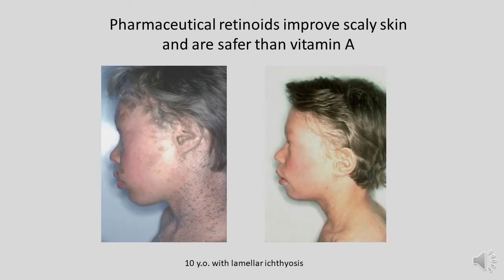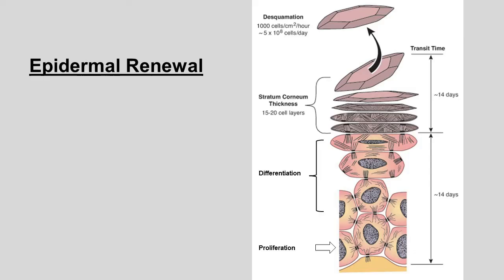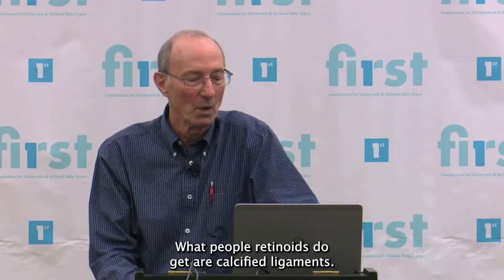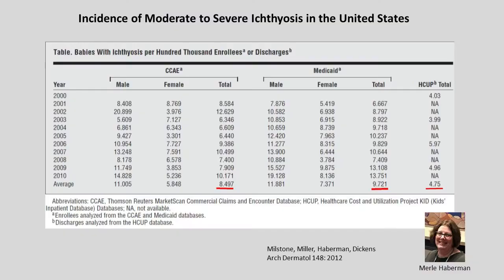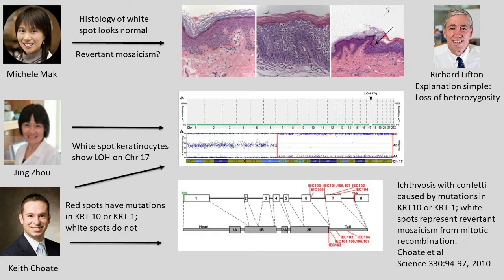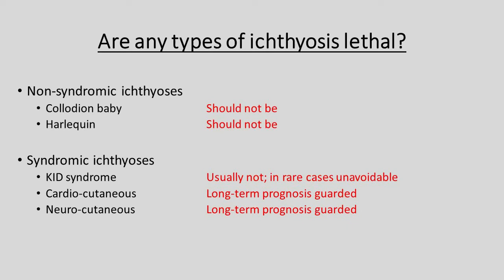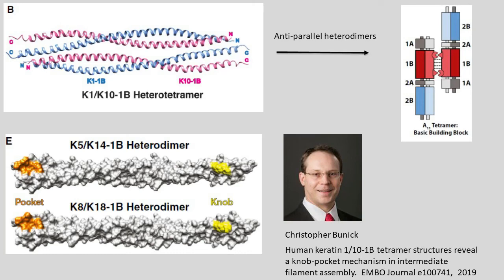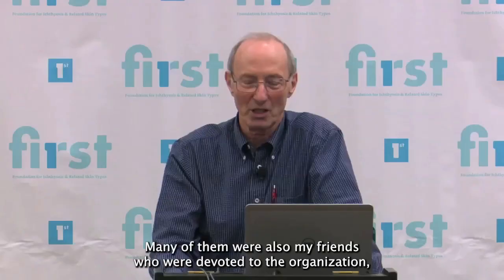Ichthyosis & FIRST: Common Themes In my Life of Investigation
**Subtitles are auto-generated**

Dr Milstone is a pre-eminent Ichthyosis researcher and clinician, FIRST MSAB member, and FIRST Board Member Emeritus. Here' he shares a retrospective talk given at the FIRST 2022 National Conference - Providence.